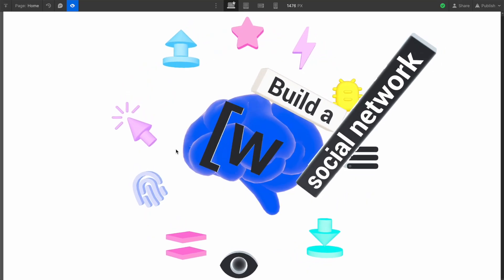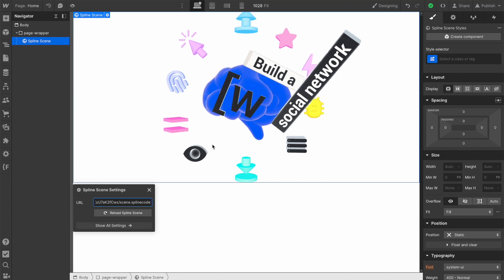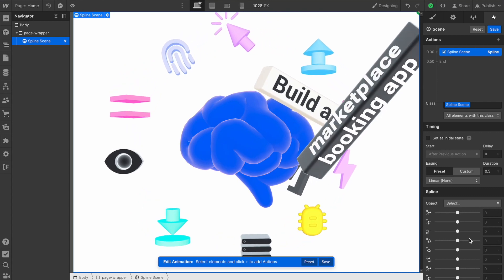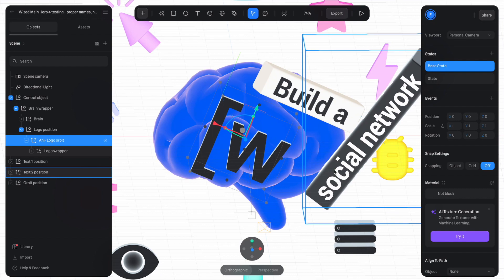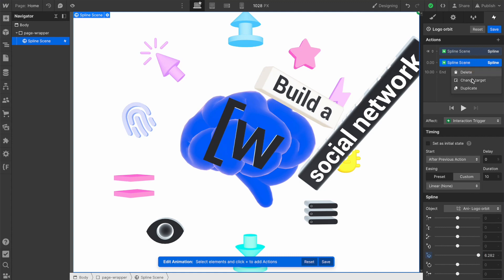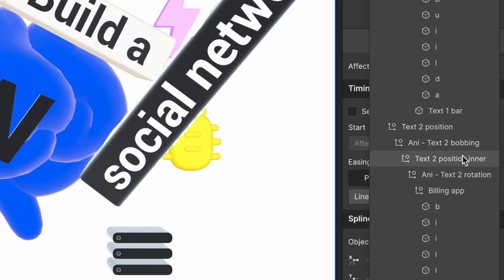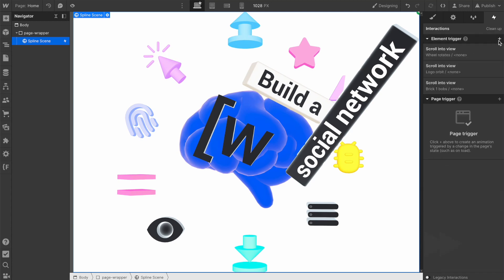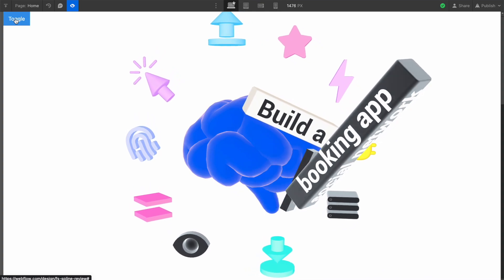Spline in Webflow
Natively integrate @splinetool in Webflow. 😍 Easily add 3D animation in @Webflow; Go further & add Webflow Interactions to Spline objects to have full control over 3D assets in your Webflow websites.

Update: Thank you to everyone who promptly pointed out that the numbers used in the Spline interaction rotation field are just radians!

// ABOUT US

// SOCIAL